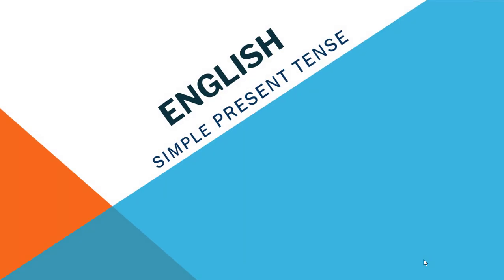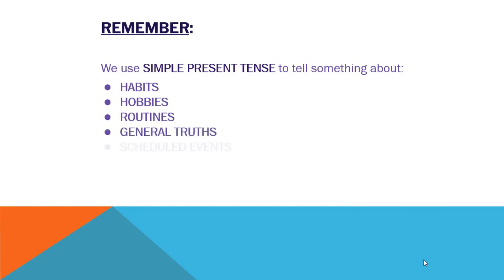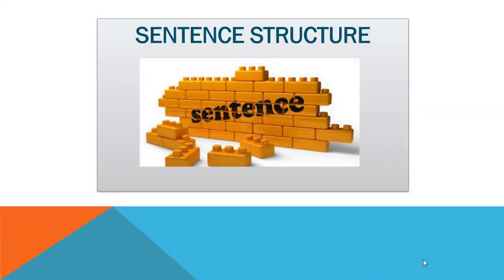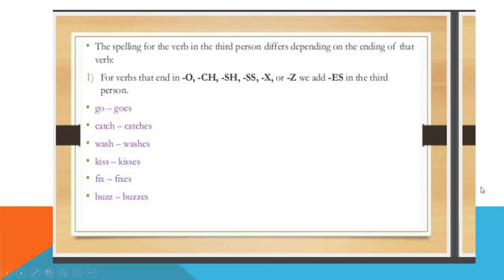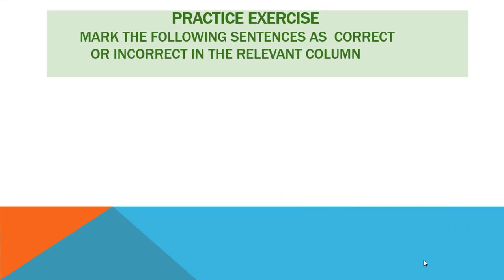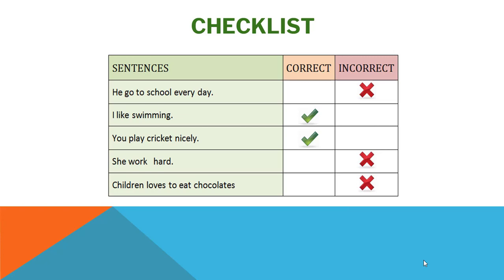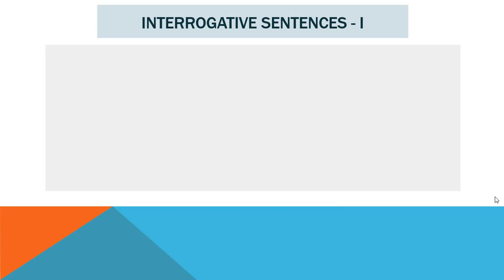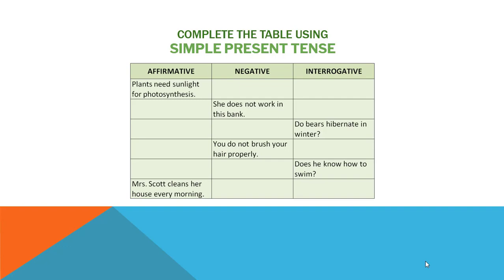Class 6 English Lecture No. 07 Simple Present Tense, Structure, Usage and Conversion By Nimra Rani